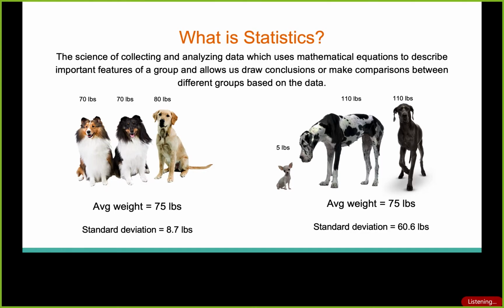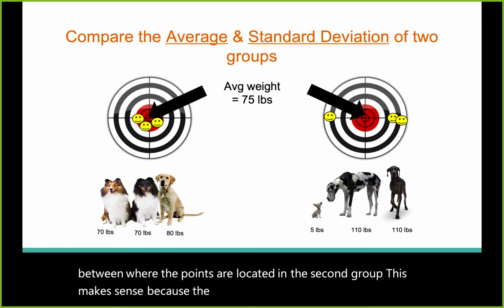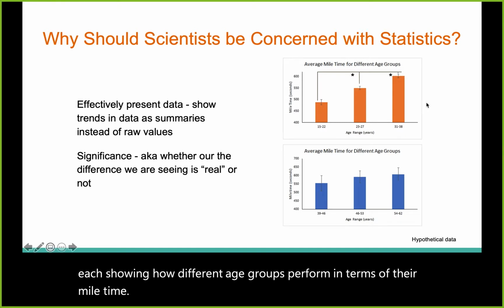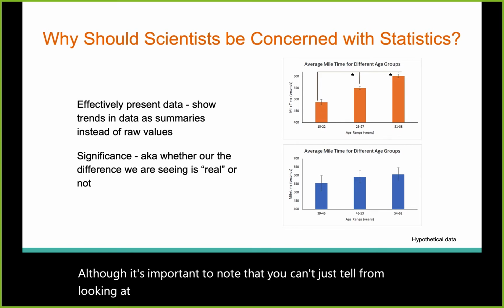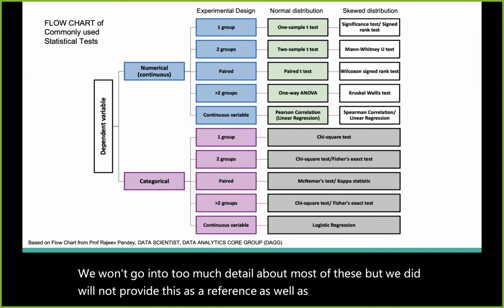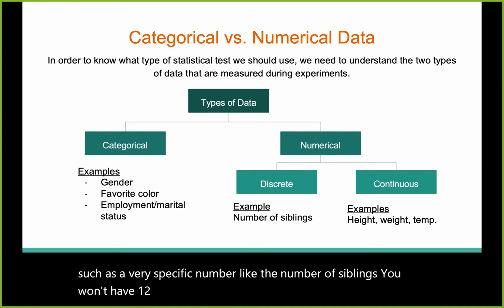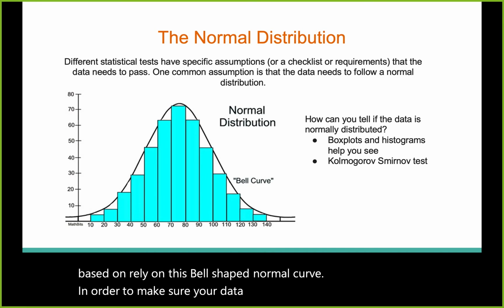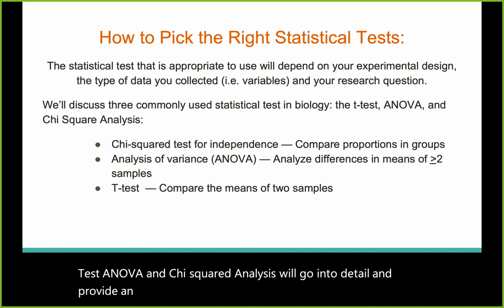Statistical testing - Part 1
In this video, Lauren & Kristianna discuss the most common types of statistical tests used in biology to help you analyze the data you collect during your experiment.

Reach Out Teach Out is a graduate student organization focused on immersing underrepresented Orange County high schoolers in scientific research & careers.